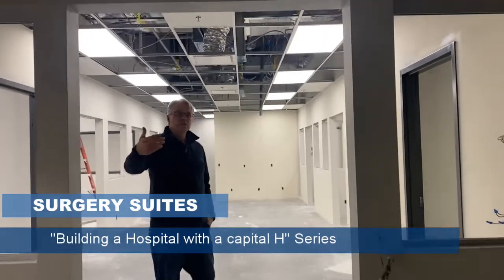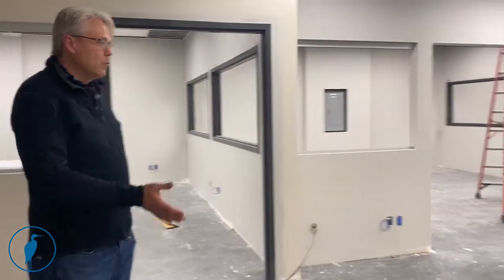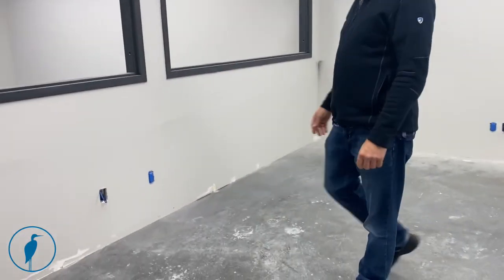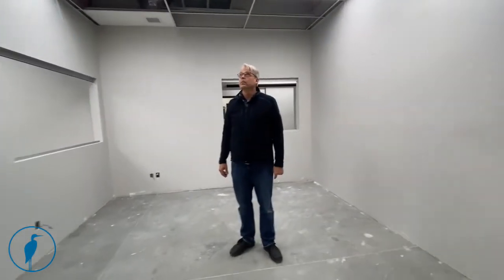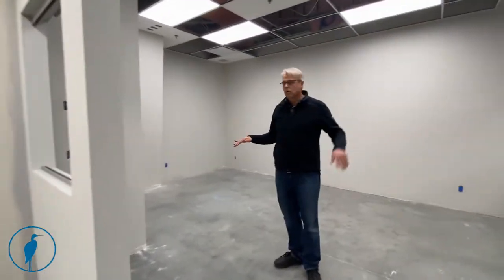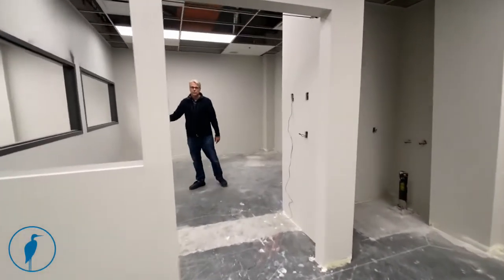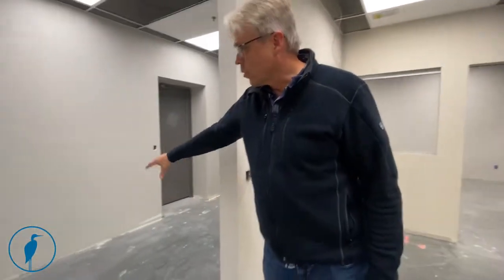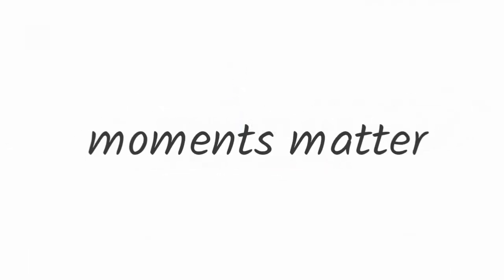Surgery Suites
As part of our "Building a Hospital with a capital H" series, Dr. Geoffrey Hutchinson (a board-certified veterinary orthopedic surgeon) walks us through an area that he's very familiar with: surgery suites. Custom-built to be sterile and have clear sightlines, these surgery suites will include:

- Sterile hallways
- A dedicated radiograph suite (aka x-ray)
- An orthopedic suite
- Easy-to-clean resin floors + fibreglass walls
- "Special procedure rooms" (e.g. hip replacements, pacemakers, laparoscopy, etc).